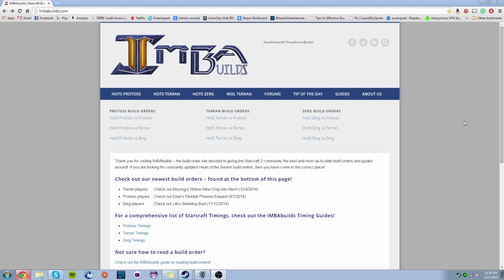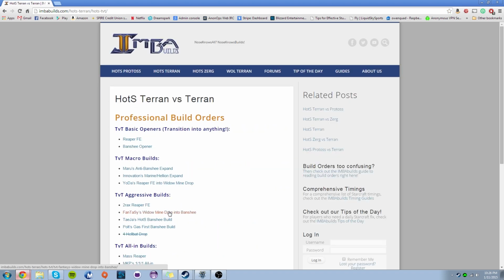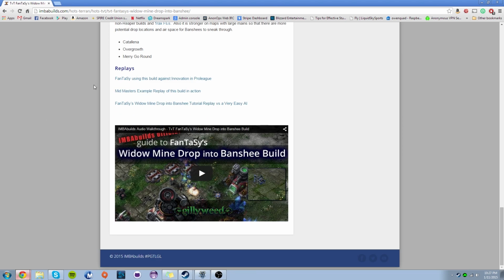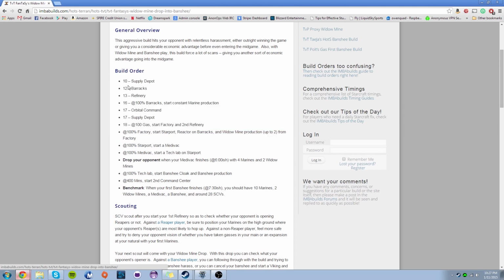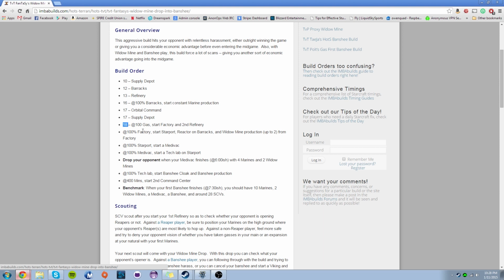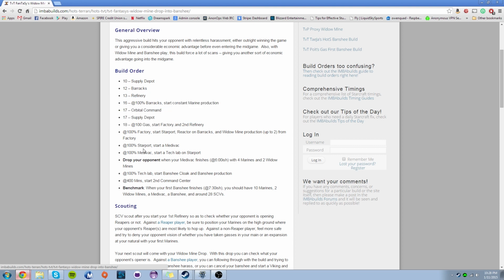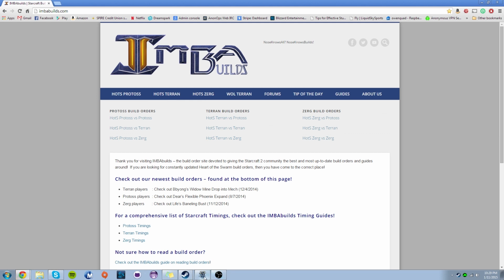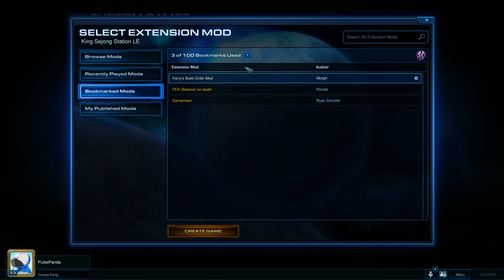SaaN Episode 4: Build Orders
In today's episode of StarCraft as a Noob, I briefly touch on build orders, extending my previous video's topic of "checklists".

Build orders are an important thing to know how to use, for almost all players. Until you have enough experience and skill to be able to "wing it", a build order is your best friend. I show you where to find them, how to read them, and then how to practice them.

Thank you guys for your continued support! If you have any ideas, comments, concerns, complains, critiques, or anything like that be sure to post it below, I respond to all comments!